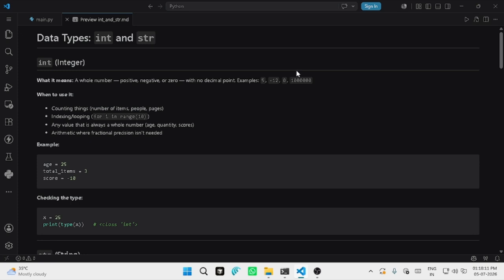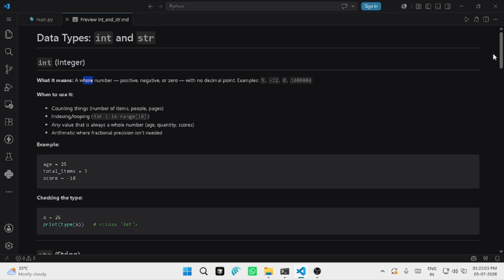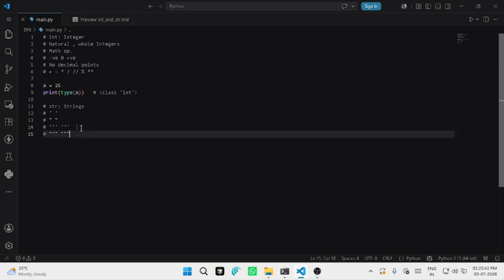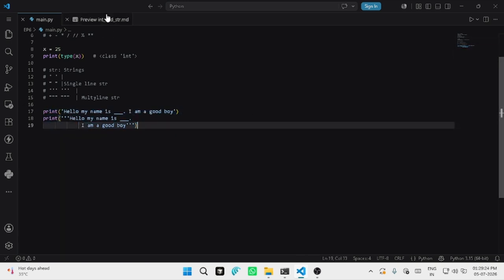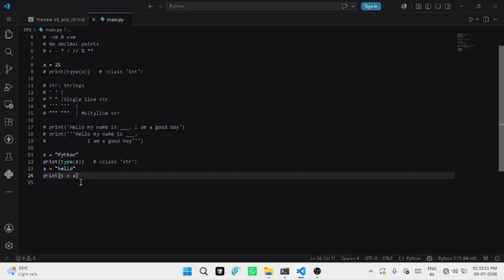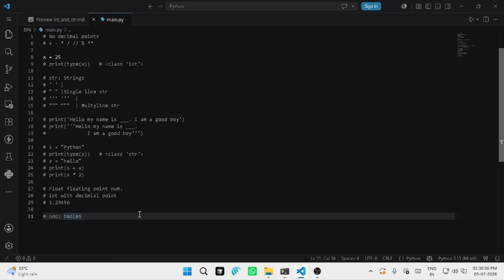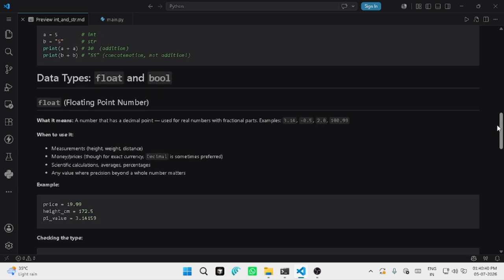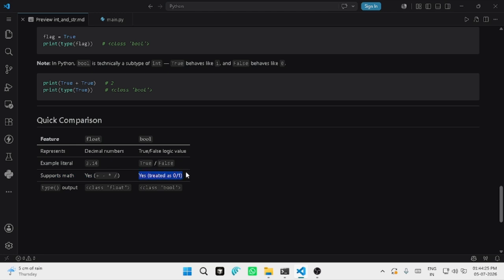Python Data Types Explained | int, str, float & bool in Python | Complete Beginner Tutorial 🔥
🔥 Learn Python Data Types in the easiest way!

In this video, you'll understand the four most important Python data types:

✅ int (Integer)
✅ str (String)
✅ float (Floating Point Number)
✅ bool (Boolean)

I explain everything with simple examples so that complete beginners can understand Python easily.

📚 What you'll learn:
• What is int?
• What is str?
• What is float?
• What is bool?
• Difference between int and str
• Difference between float and bool
• type() function
• Real-life examples

This video is perfect for:
✔ Python Beginners
✔ School Students
✔ College Students
✔ Future Programmers